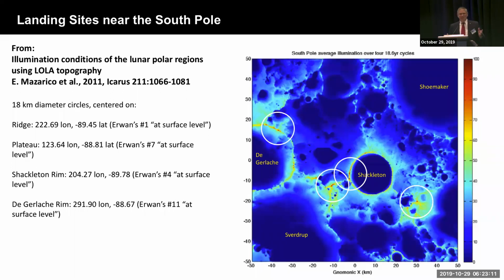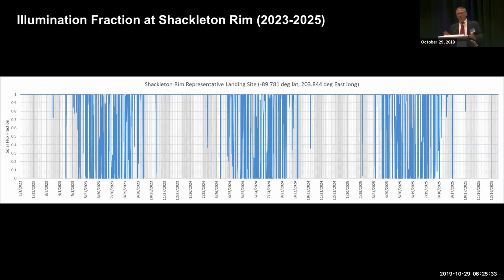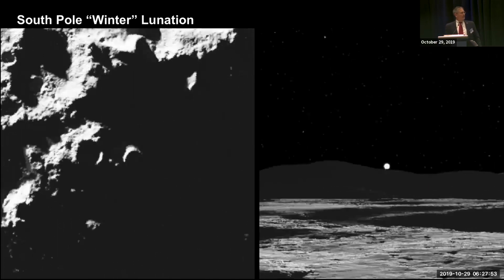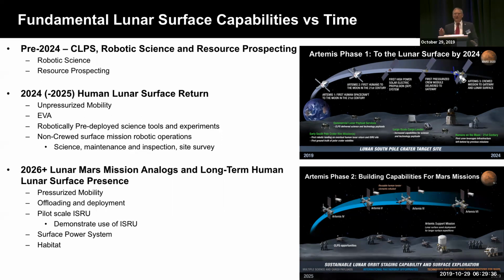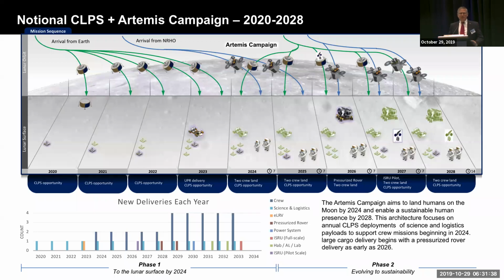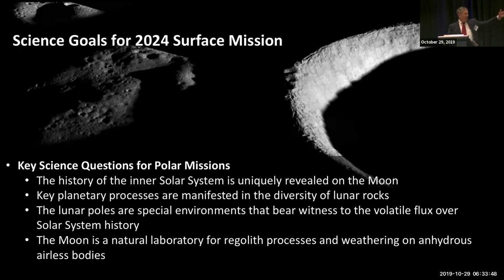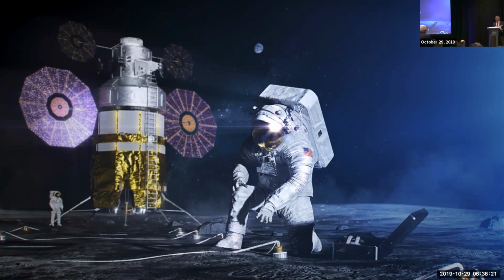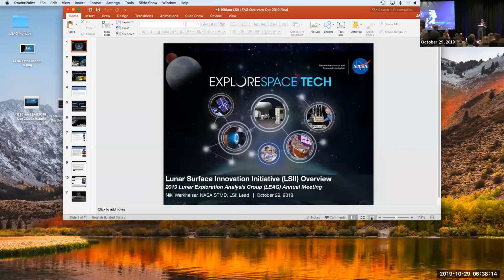10 - LEAG 2019 - Connolly J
Perspectives:  Artemis Architecture